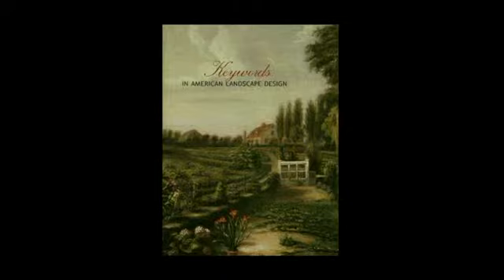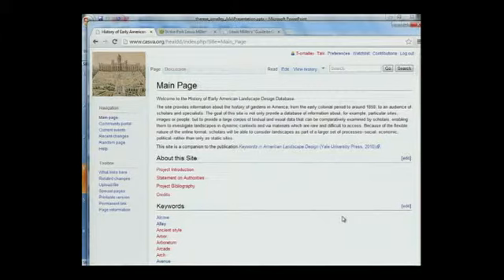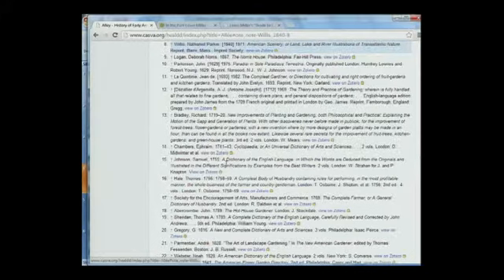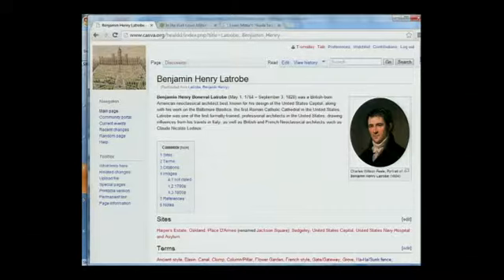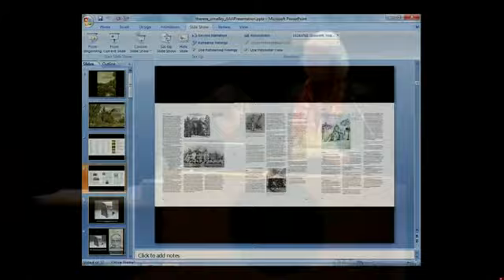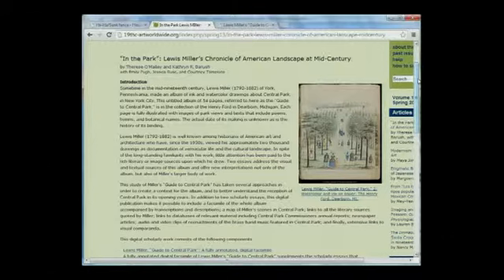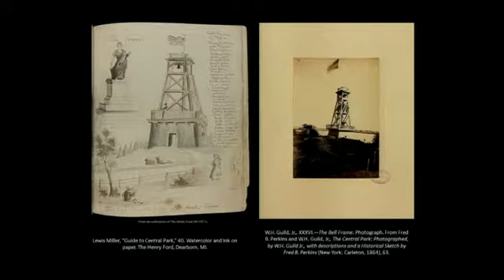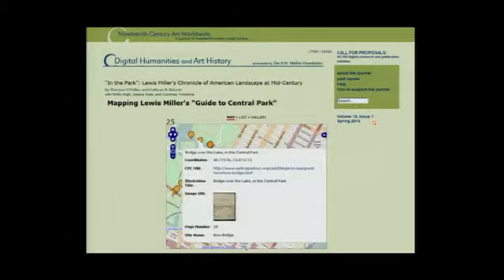AAHDS Symposium: "Two Digital Projects in American Landscape Design History"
Therese O'Malley, Associate Dean at the Center for Advanced Study in the Visual Arts, National Gallery of Art, Two Digital Projects in American Landscape Design History